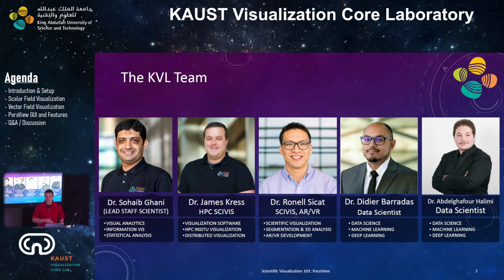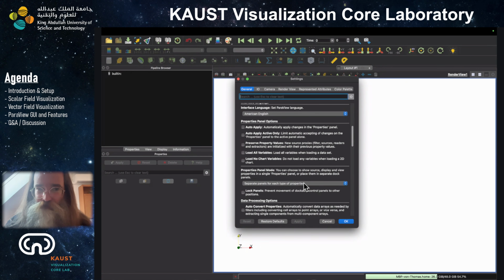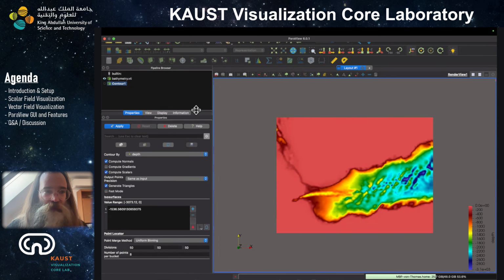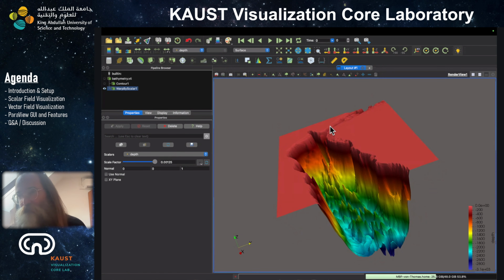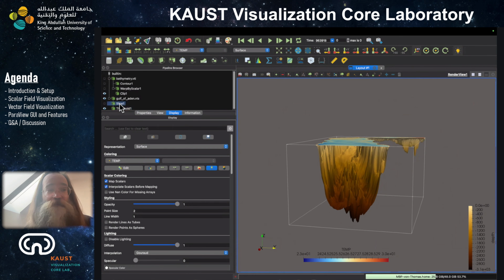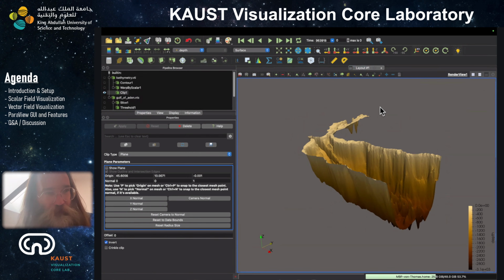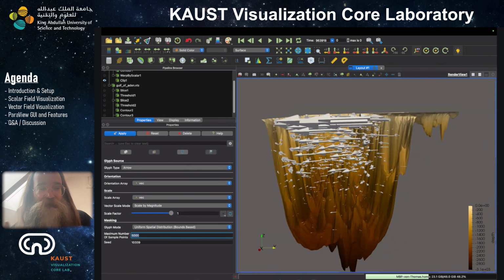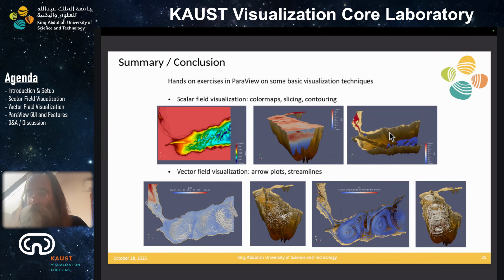Scientific Visualization 101: ParaView ~ An Introductory Hands-On Workshop (Fall 2025)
*Overview*
Visualization experts from the laboratory will introduce ParaView, an open source post-processing visualization application for visualizing and analyzing data quickly and interactively in 3D.

The target audience for this workshop are KAUST users with little or no experience with ParaView.

*Agend*
Time Topic
0:00: Introduction
13:35: min Scientific Visualization: Scalar Fields
1:18:41 min Scientific Visualization: Vector Fields